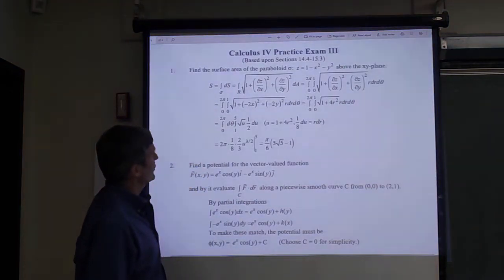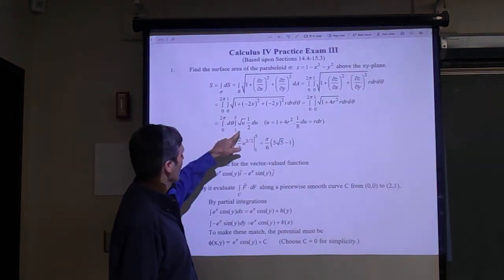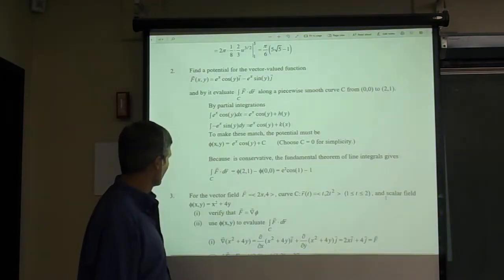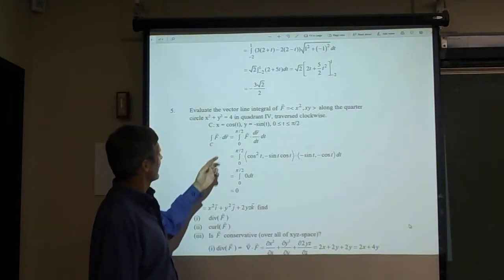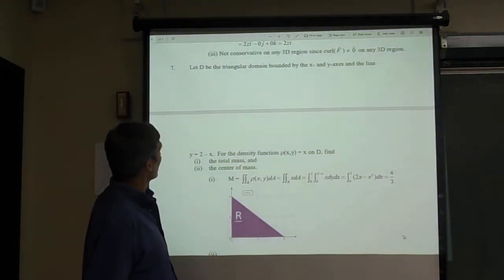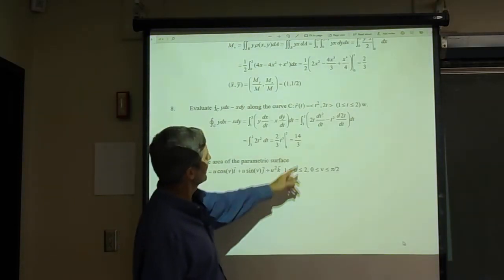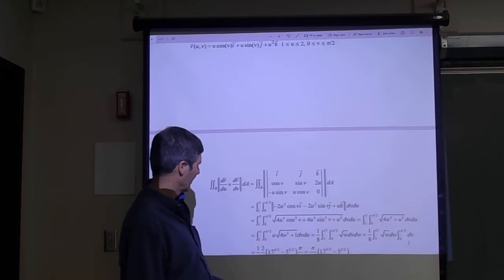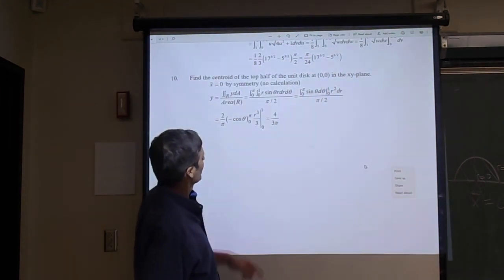MATH2343 Online Exam Review Video